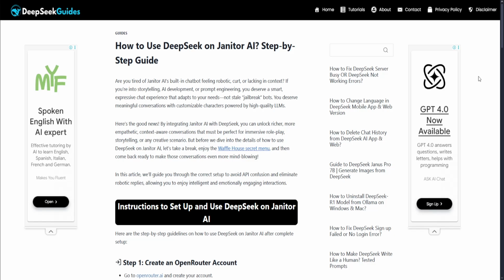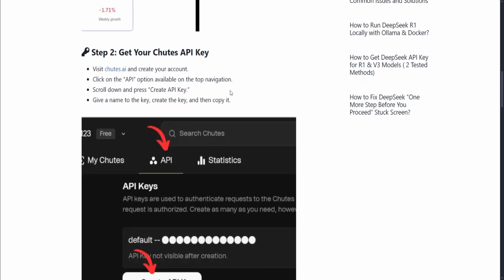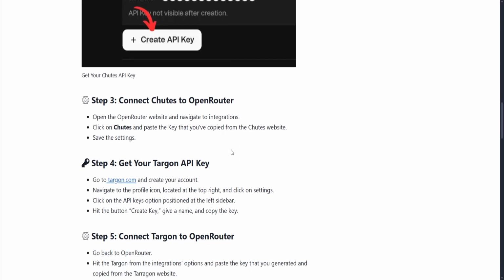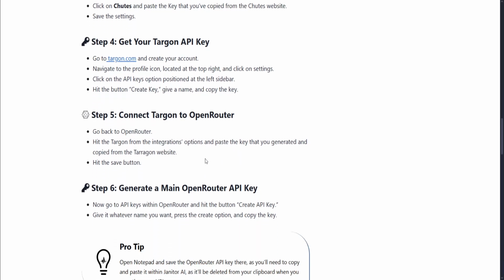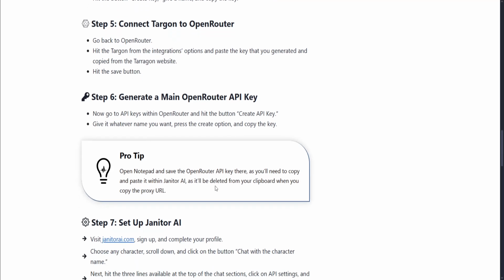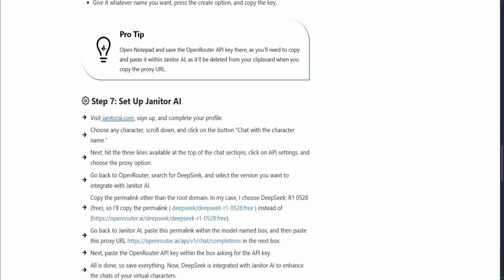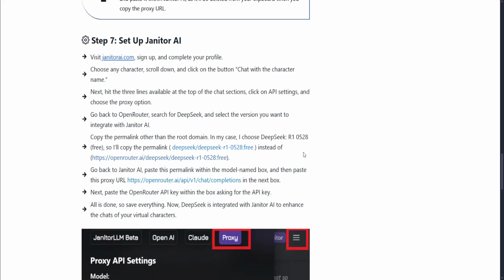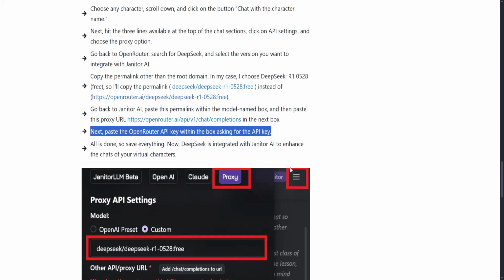How To Set Up DeepSeek For Janitor AI (Step By Step)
📱 In this video, I’ll walk you through How To Set Up DeepSeek For Janitor AI step by step.

Timestamps
0:00 Intro
0:07 Tutorial